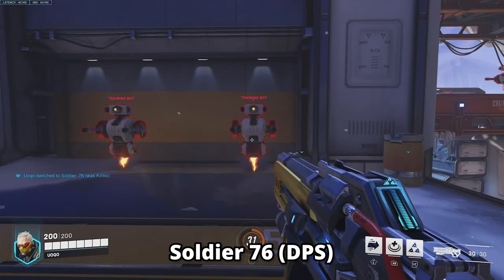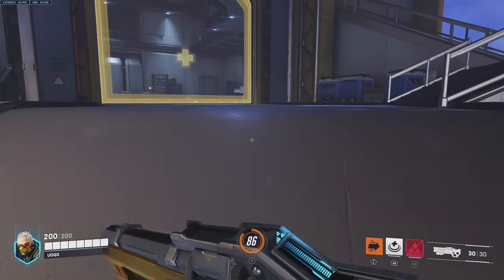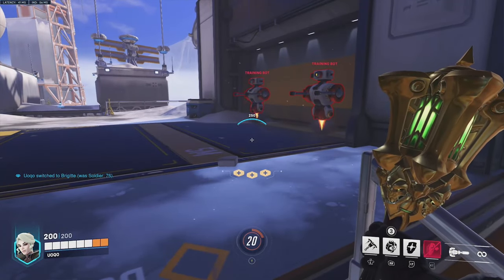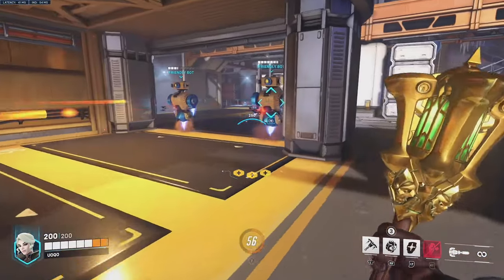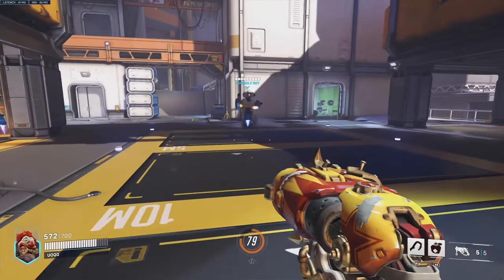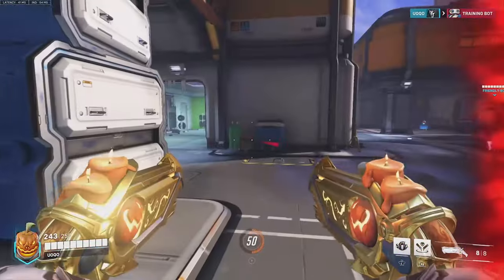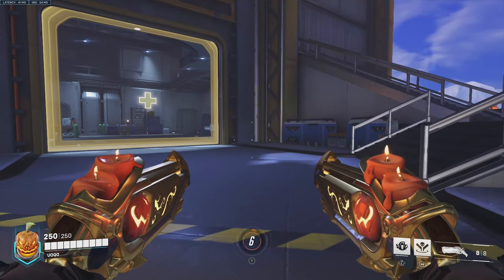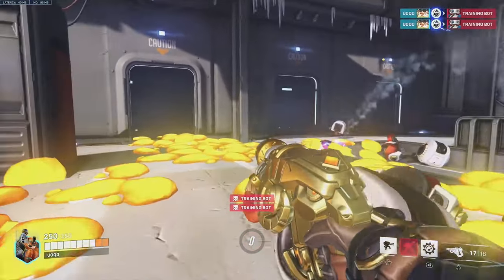EASY Heroes To Learn And Use In OVERWATCH 2!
Top 5 easiest characters to play in overwatch. They require little to no mechanical skill.

Hey, hi there.

Make sure to leave in the comments section any videos you guys would like to see.